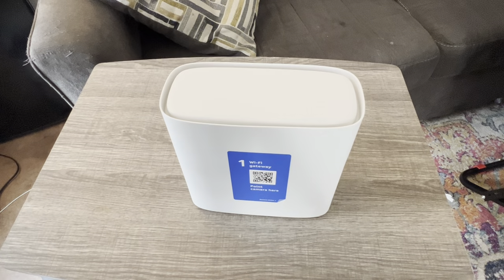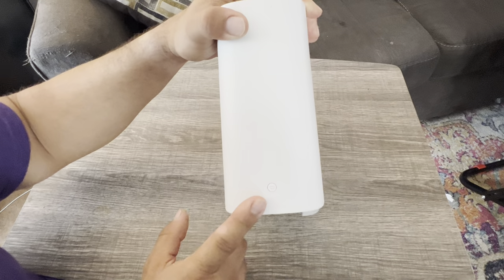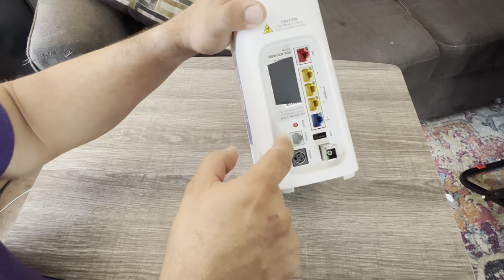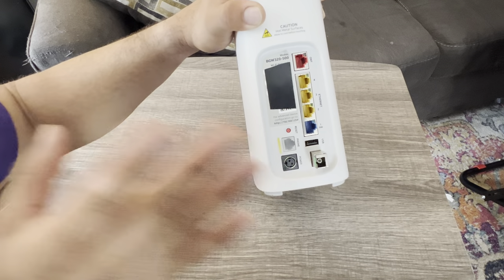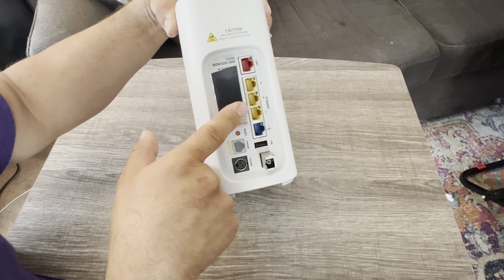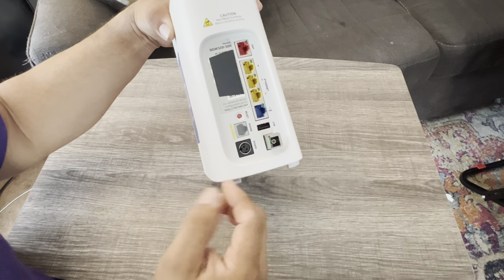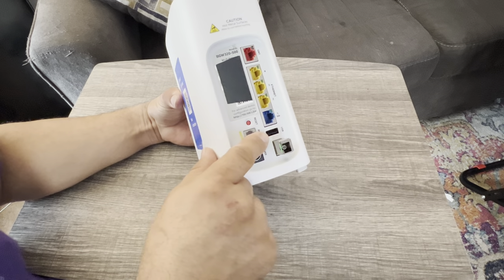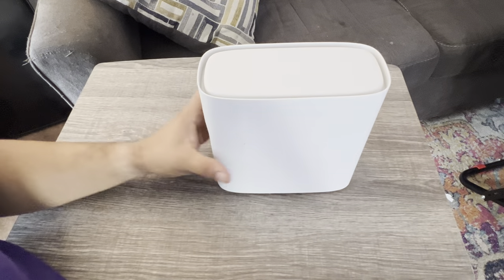Bgw320 AT&T quick reference guide. Getting to know the ports and jacks internet router modem gateway